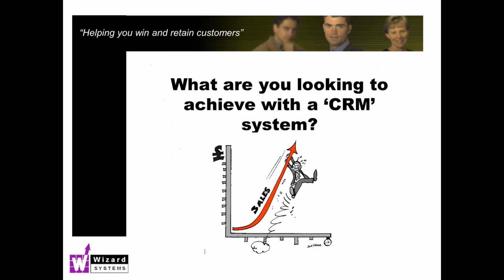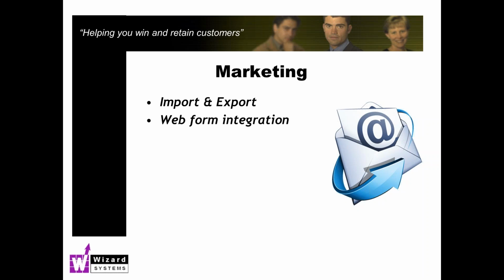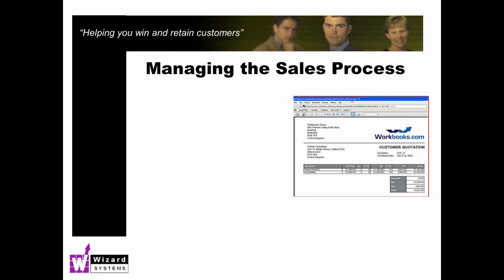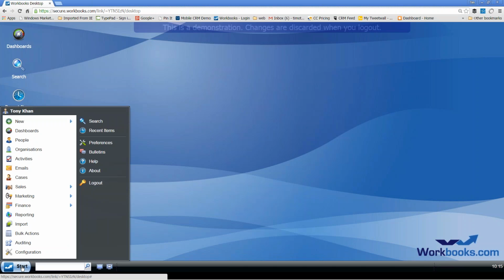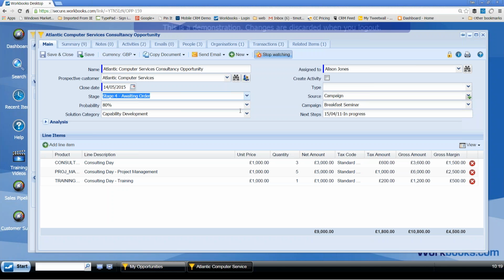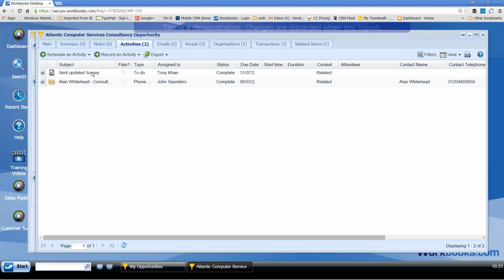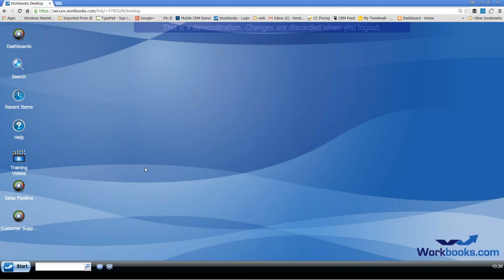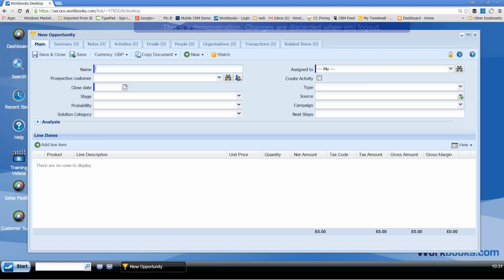Workbooks CRM demonstration focusing on Sales Opportunity Management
A recording of a live presentation by Wizard Systems on Workbooks CRM focusing on how you track your sales opportunities and sales forecasting.  For more information on Workbooks CRM, contact Wizard Systems: